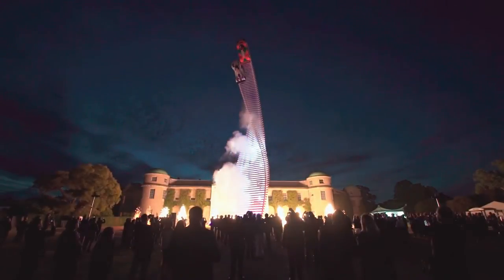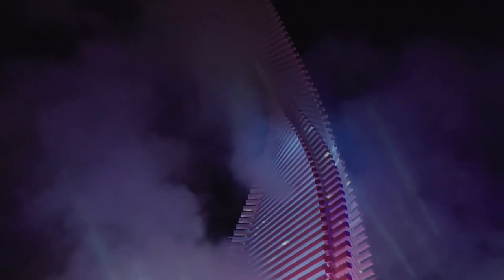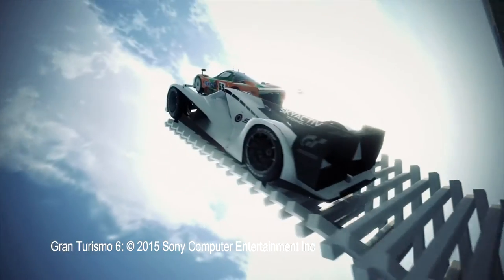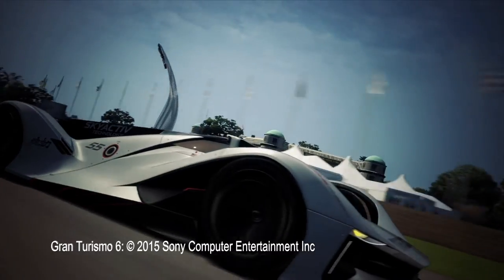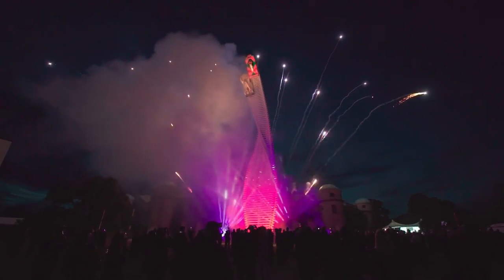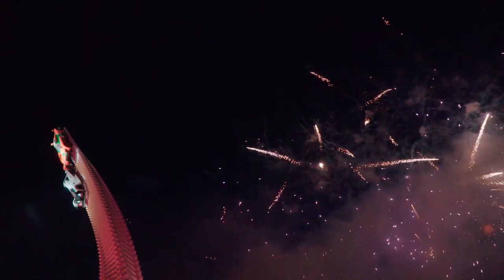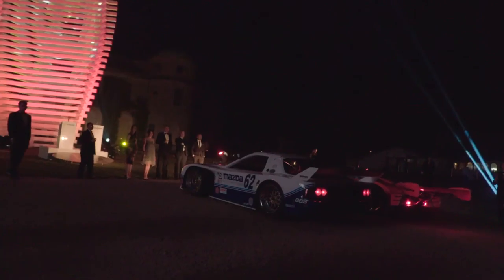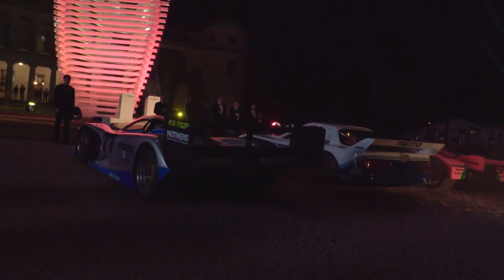Mazda - Goodwood Scuplture unveiling | AutoMotoTV